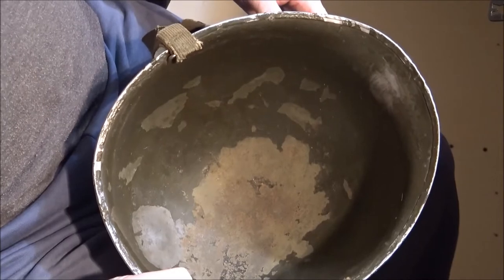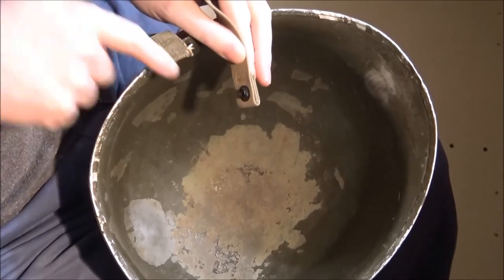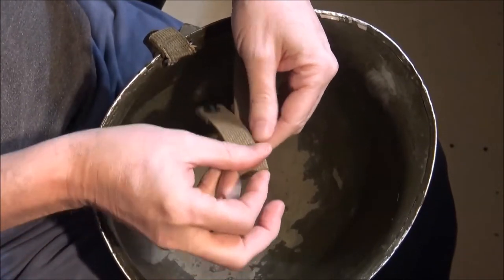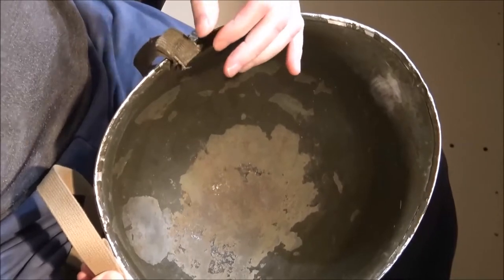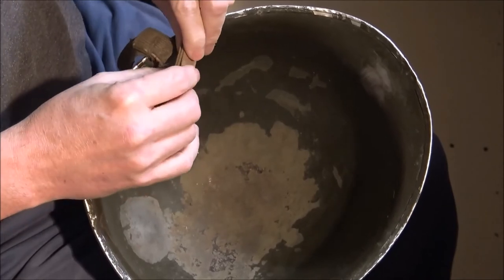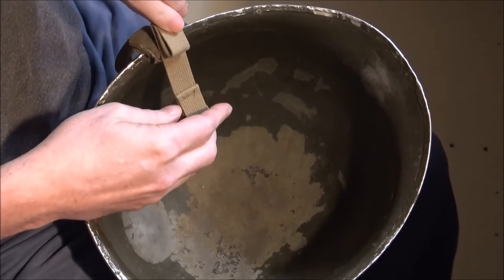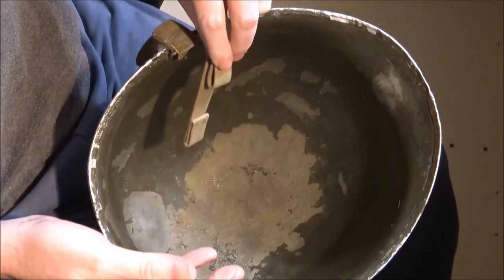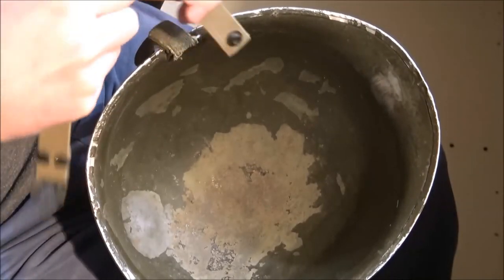M1 helmet; How to install M1C Chinstraps On a Fixed Bale Helmet And Impress Stitch 'Counters' ......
i demonstrate how to install m1c para chinstraps on an m1 fixed bale without resorting to damaging the bales.